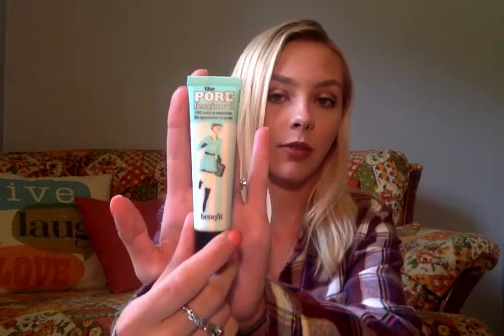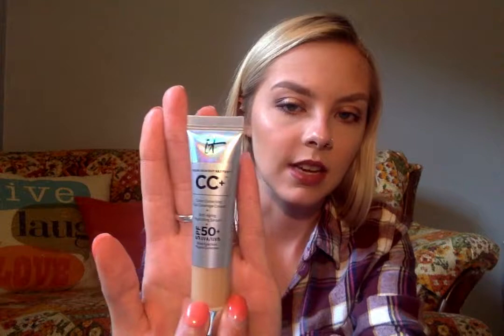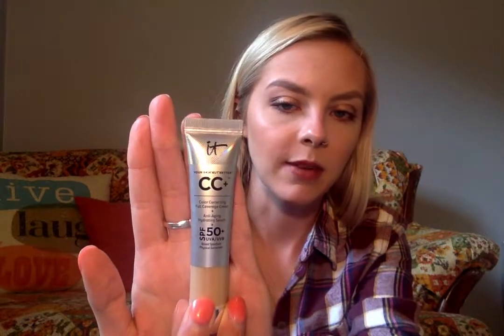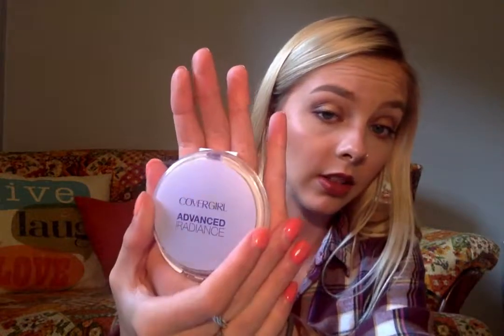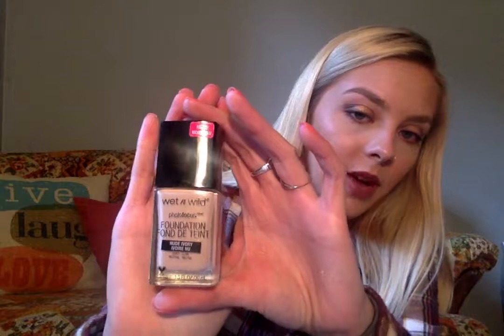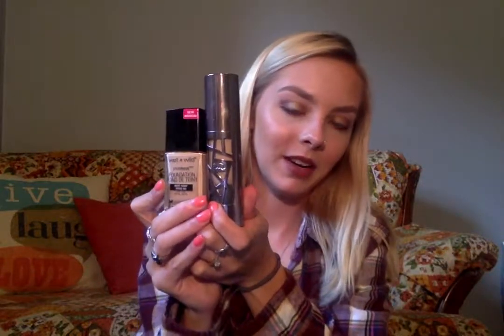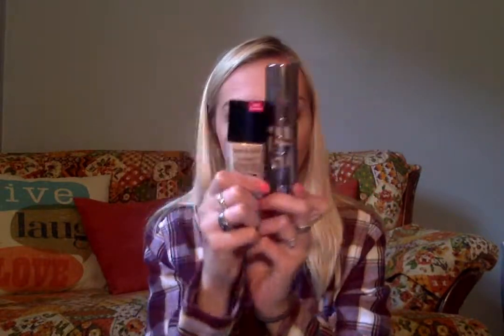HUGE FOUNDATION REVIEW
PRODUCTS MENTIONED:
- Urban Decay Naked Skin
- Urban Decay All Nighter
- Boscia B.B. Cream
- Pur-Lisse B.B. Cream
- Makeup Forever Ultra HD
- Stila Illuminating Liquid Foundation
- IT Cosmetics CC+
- Wet N Wild Photofocus Foundation
- Maybelline Fit Me Set + Smooth
- Tarte Pressed Powder Foundation
- Cover FX Pressed Powder Foundation
- Covergirl Advanced Radiance Pressed Powder |